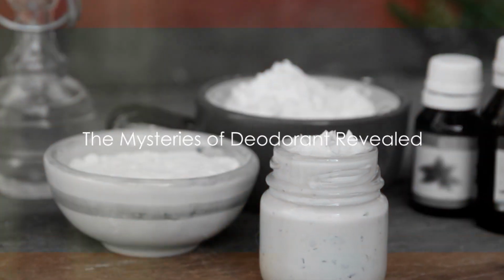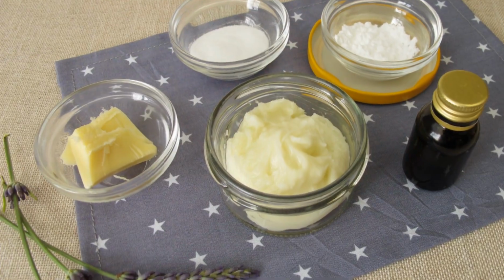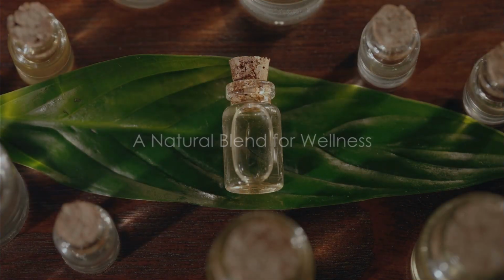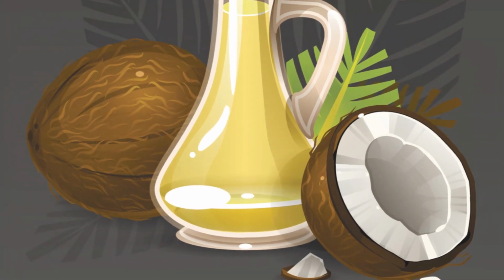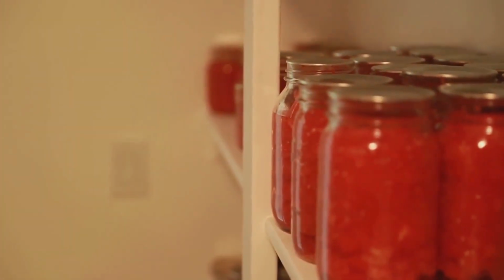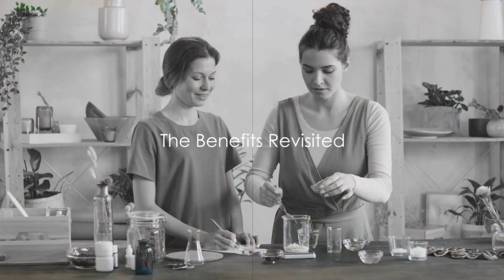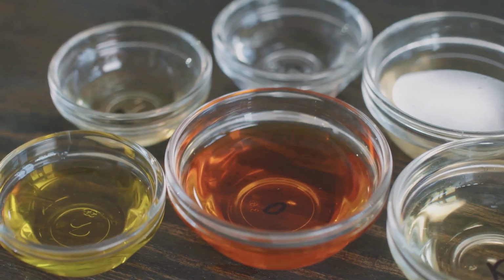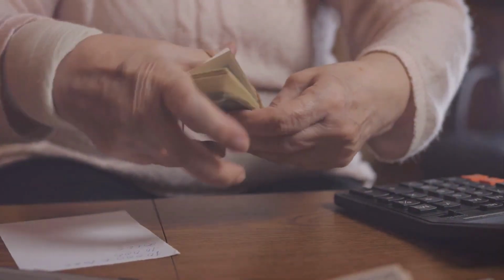DIY Organic Deodorant